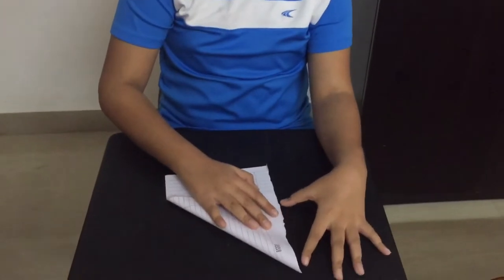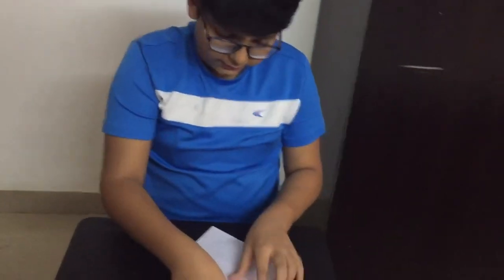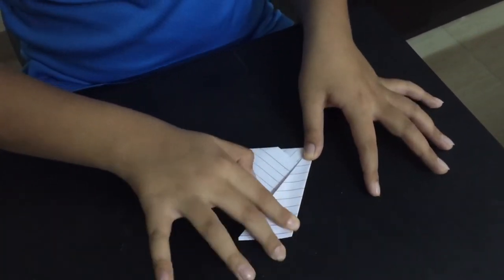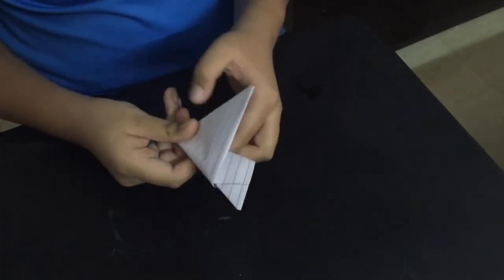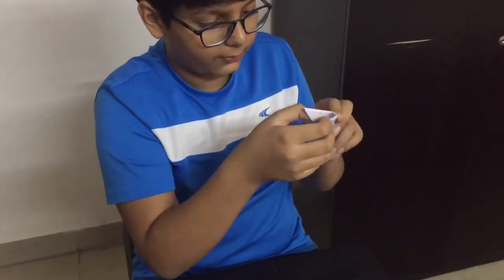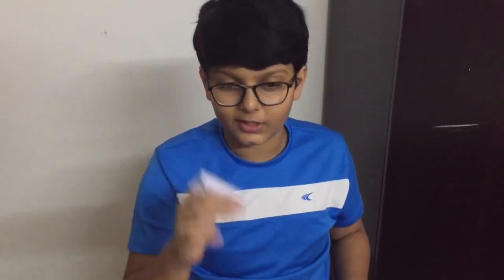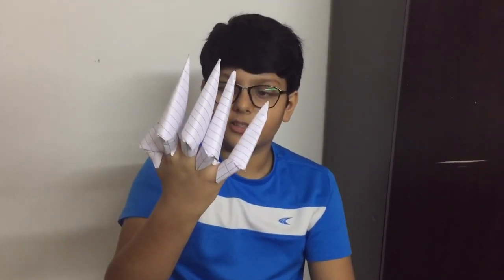KV Vlog#1 - Making of Lion Claw | Paper Craft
Make Lion claws in just 2 minutes